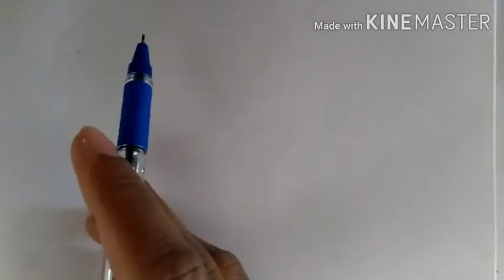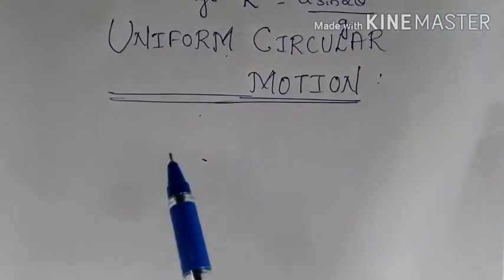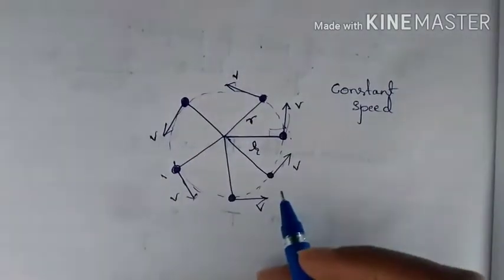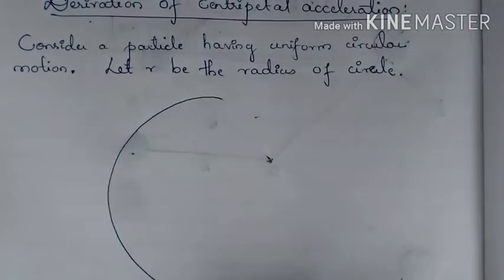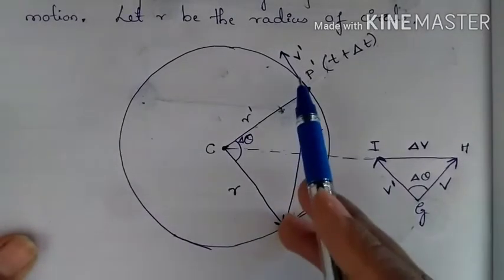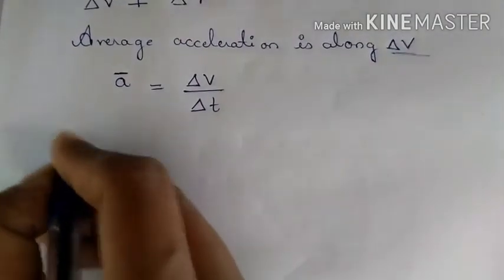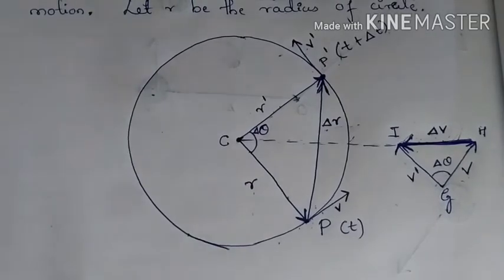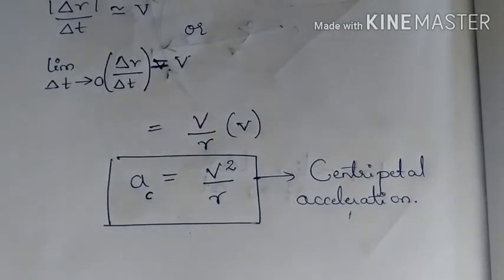Puc1_Lec30_Uniform circular motion and derivation of centripetal accelaration